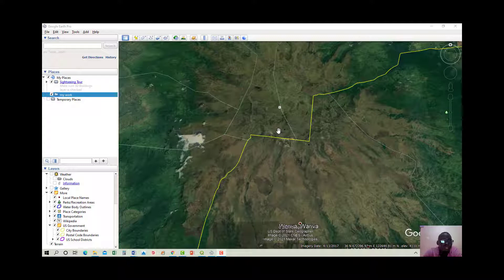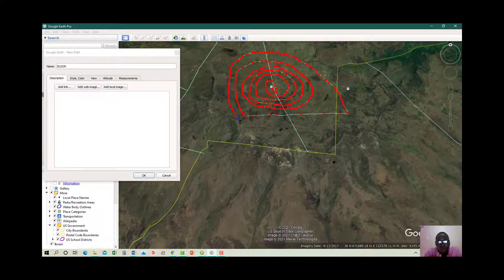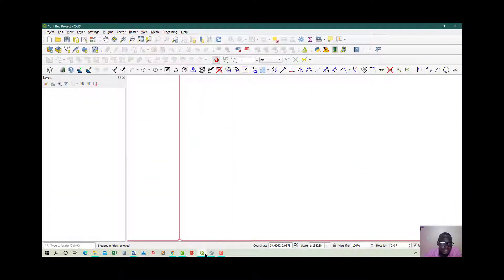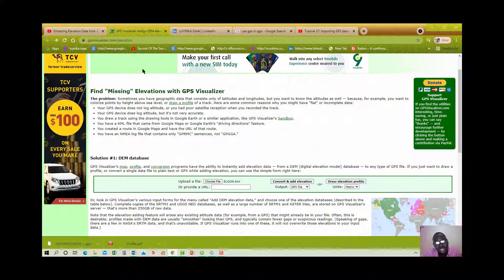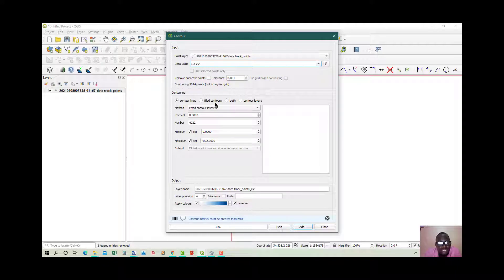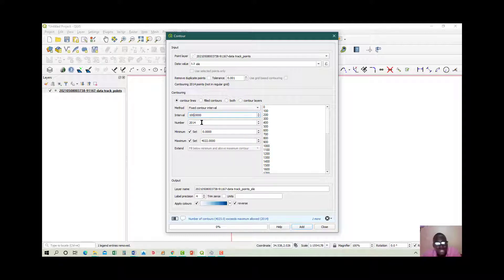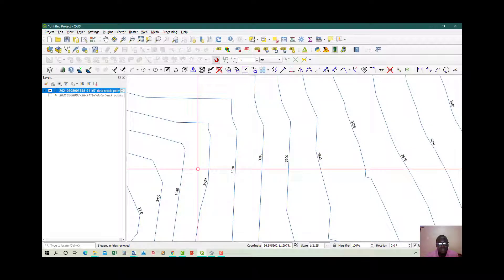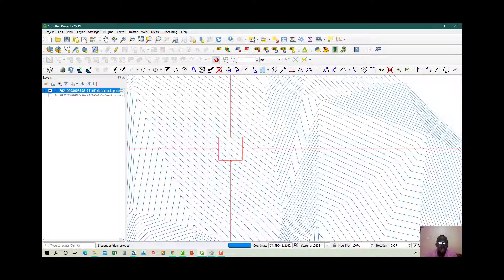HOW TO EXTRACT ELEVATIONS FROM GOOGLE EARTH AND CREATE CONTOURS IN QGIS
In this tutorial, you will learn how to extract elevation information from Google Earth into a QGIS software and how to generate contour lines using